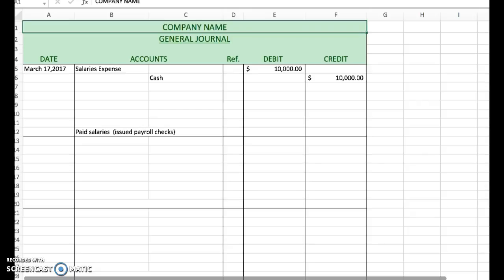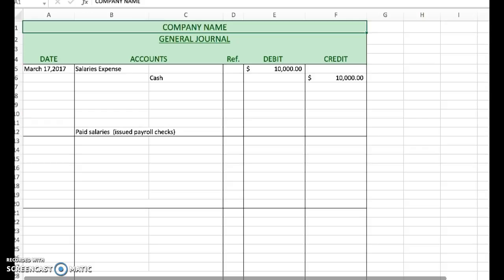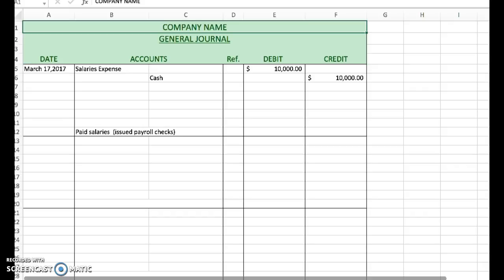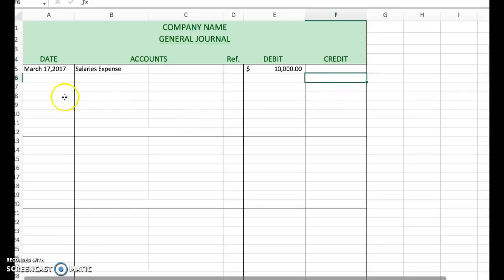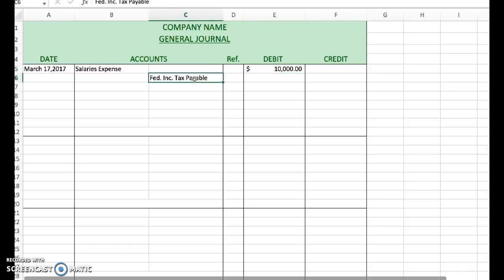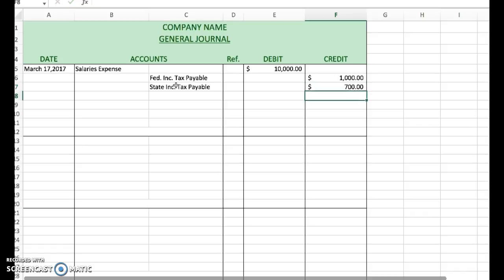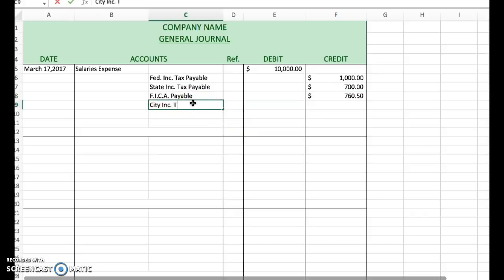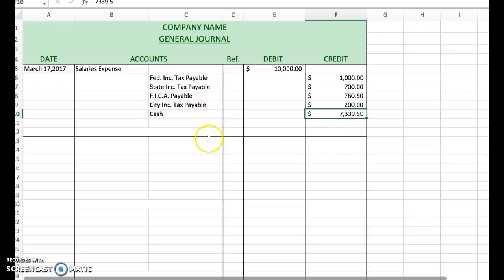Payroll entry to Journal